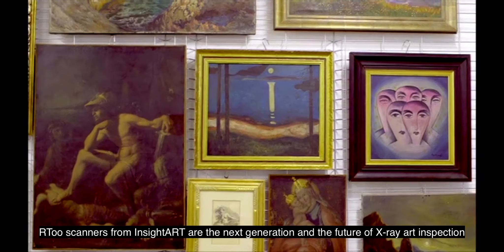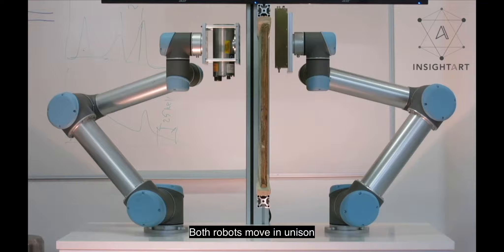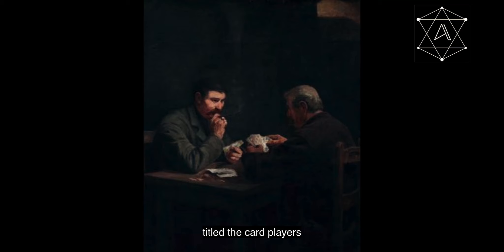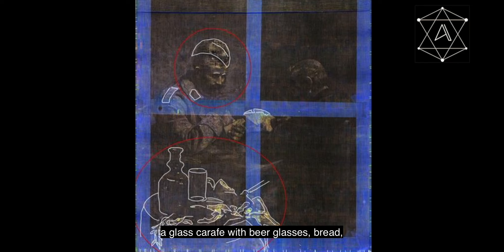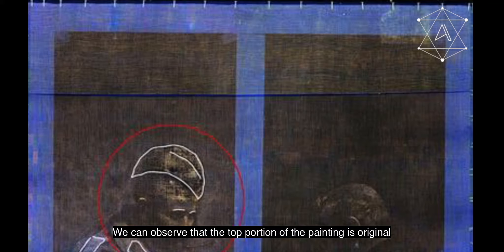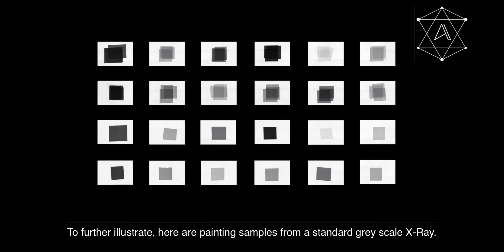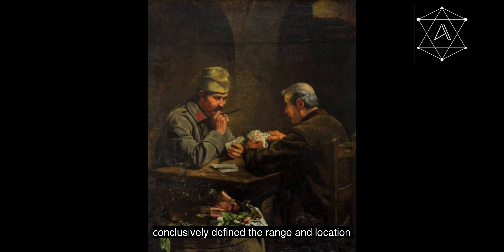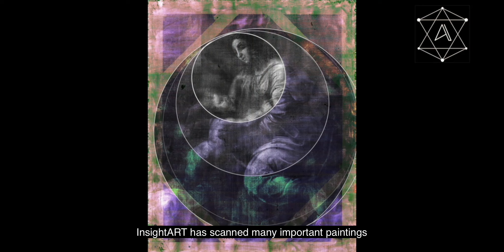InsightART X-ray art inspection helps to reveal the secrets of Card players by Jakub Schikaneder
In the 20th century, European art collectors often faced the threat of confiscation by fascists and communists of their artworks. To mitigate this, collectors often had their artworks painted over to hide the subject and true value of the painting.

In this video, we present an example of an overpainted artwork by Jakub Schikaneder and how InsightART multispectral X-Ray technology helped restorers uncover the original appearance of this painting.

Follow our channel to see upcoming InsightART case studies and showcases.